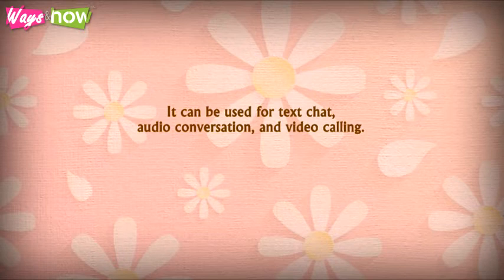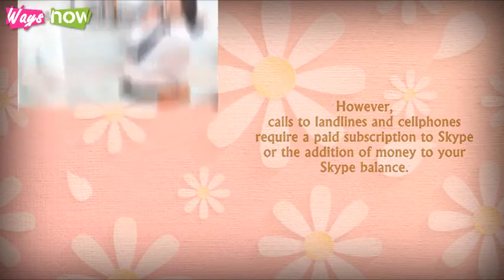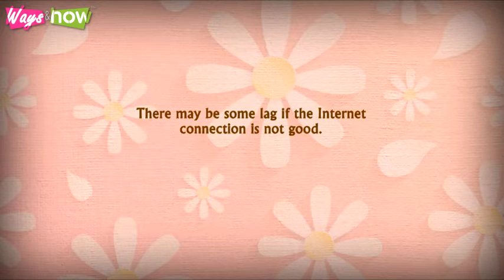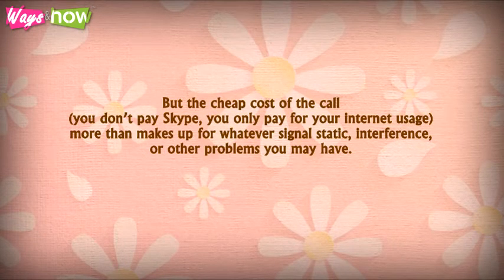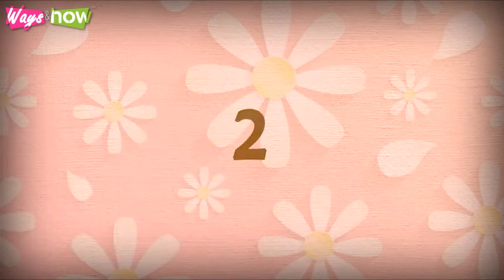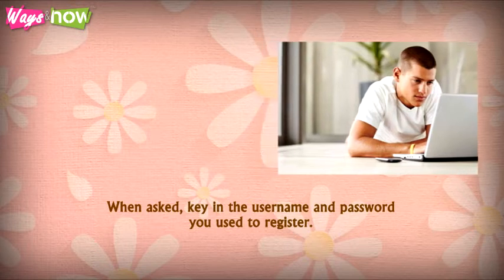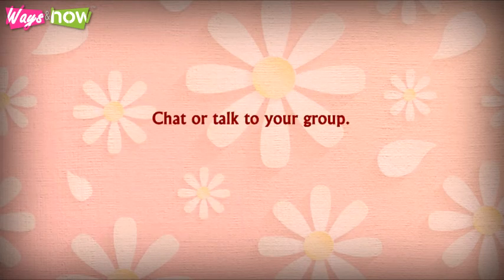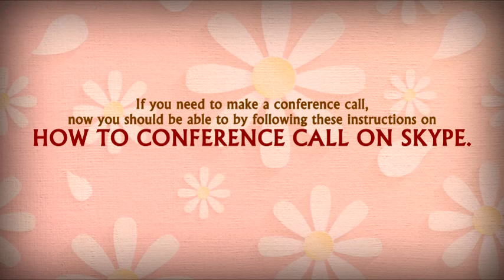How to Conference Call on Skype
Tips on how to conference call on skype.

Conference call is the feature that enables you to call more than one person at a time via audio or video. It is a very convenient and cheap way to communicate with others online. There may be some lag if the Internet connection is not good. But the cheap cost of the call (you don't pay Skype, you only pay for your internet usage.) Here's how to conference call on Skype. Waysandhow.